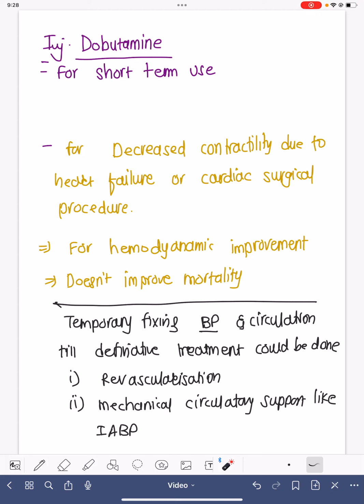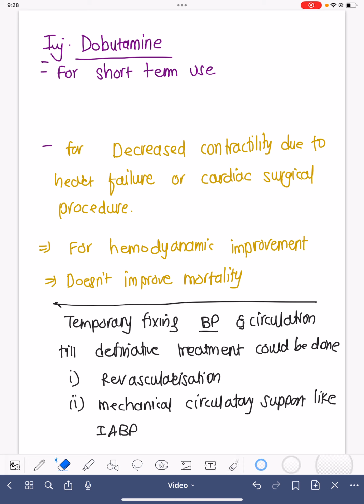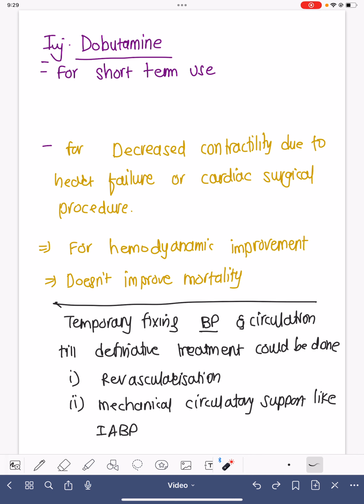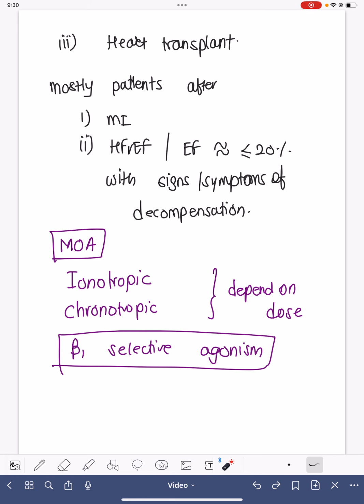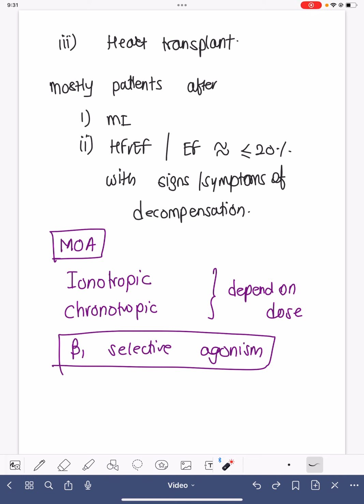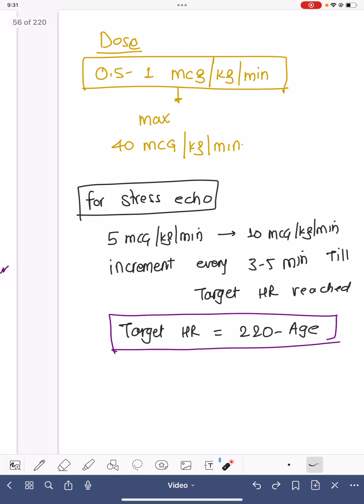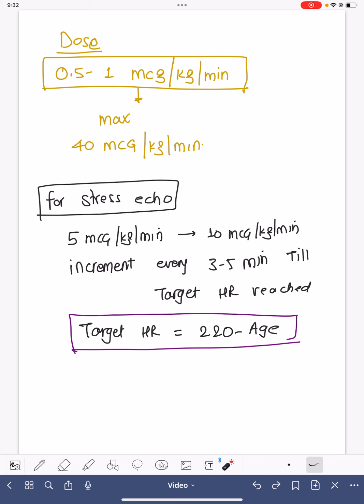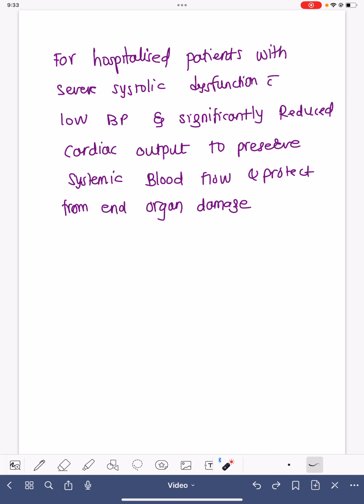DRUGS - INJ DOBUTAMINE